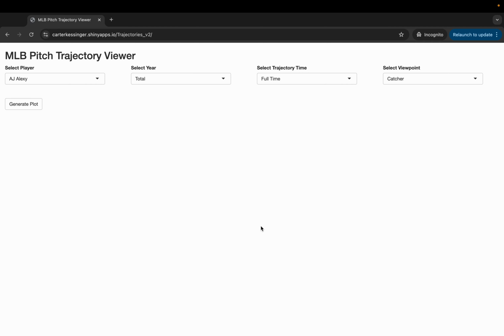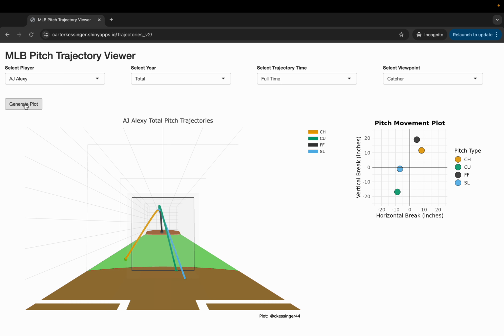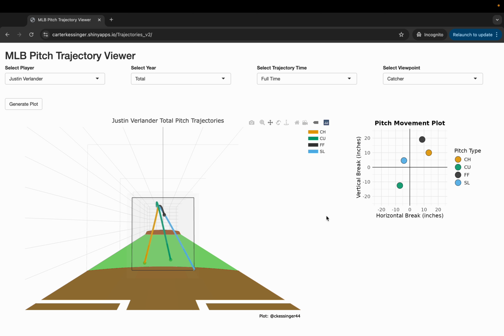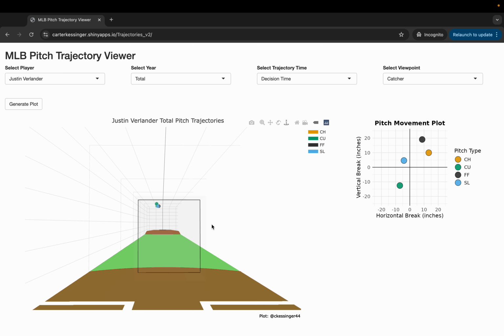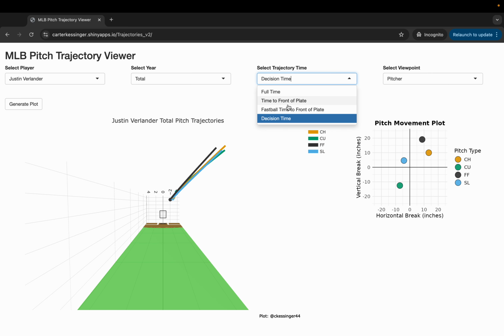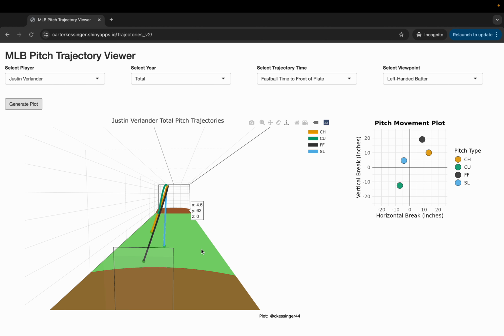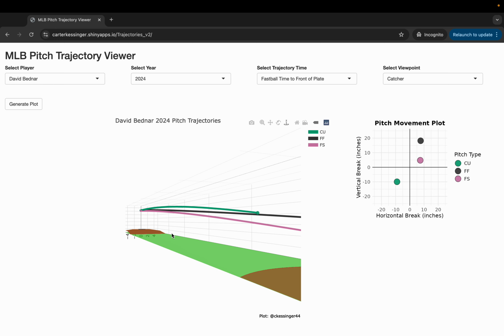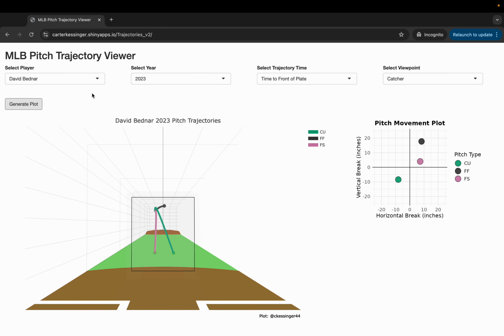Demoing my 3D Pitch Trajectory R Shiny App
Hi, and welcome to this tutorial for how to use my R Shiny App!